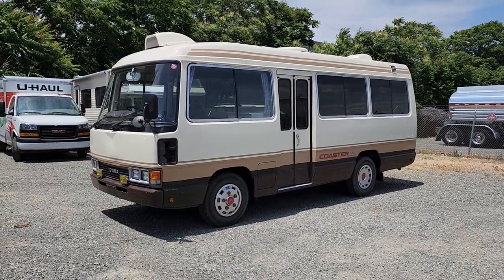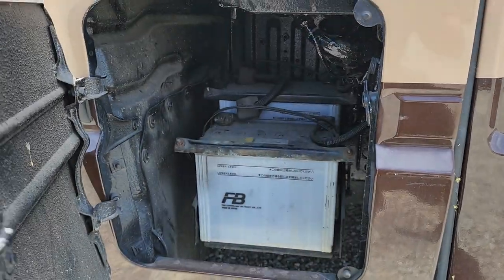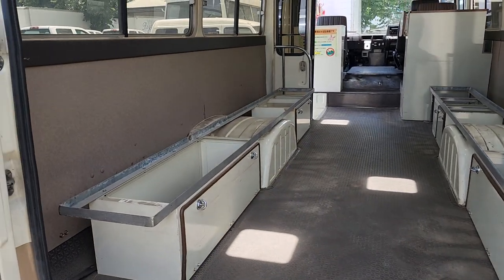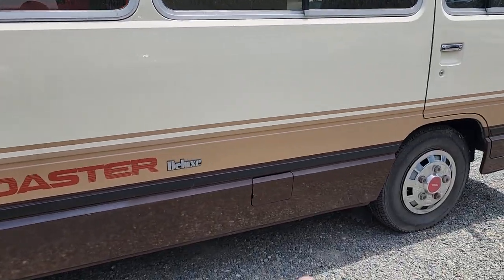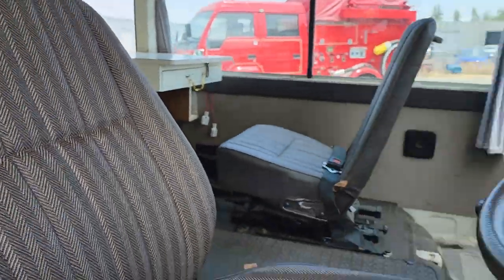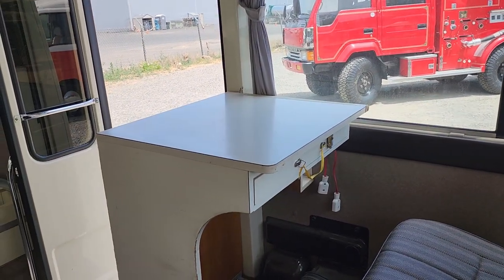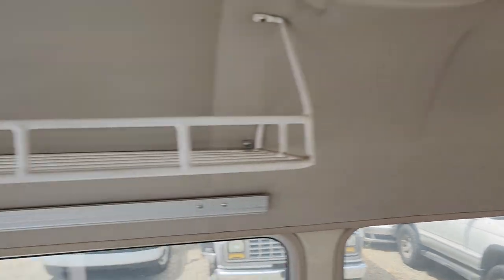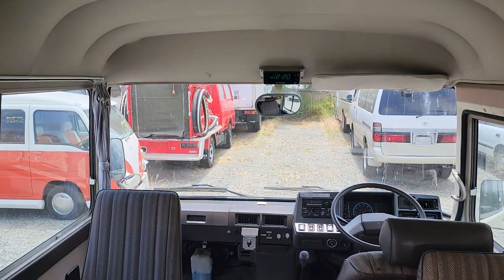1989 JDM Toyota Coaster ex-Mobile Library - Walk-around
1988 JDM Toyota Coaster ex-Mobile Library - Walk-around

Sold with a clean US title.

This 1989 Toyota Coaster served life in Japan as a mobile library, before being decommissioned and sold at auction. The interior retains remnants of this former life - two desks, a sign, the framework from the bookshelves. However, by and large, this beauty has been stripped back down to basics and presents as a clean slate for its new owner to customize as they see fit. With only 50,000 miles on Toyota's ultra-reliable 3B diesel engine, this beauty is just getting broken in. It is not at all uncommon to see these mini-busses with 5-10x the mileage still on the road. These Coasters are a rare sight in the US and always receive a lot of attention. It was imported from Japan in October 2022 and is offered for your consideration.

Specs:
-Right hand drive
-50,401 miles (81,113 kms)
-3B 3.4 liter diesel engine
-Manual transmission, 5 speed
-Ivory, Beige, and Brown tri-color paint (Color code 28K: 4H8 and 4B8 and 4K3)

Features:
-Factory decal package with large body side "Coaster" decals
-Koito dual headlights
-Stanley fog lights
-Front and rear heat
-Manual choke/idle adjustment knob
-Jeco digital quartz clock
-Toyota AM stereo
-Clarion PA system with roof-mounted speakers
-Multi-speed power roof vent
-Interior ceiling lights
-3x ceiling skylights
-Manual windows
-Manual door locks
-Original rubber floor mats with "Toyota" branding
-Front bucket seats (rotating passenger seats)
-Dual interior desks
-Rear storage cubbies
-Front parking mirror
-Front parking window
-Sliding side windows
-Tinted side windows
-Curtains for front left windows
-Bi-fold side door
-Dual rear "barn" doors
-Folding rear step
-Yokohama SY01 studless tires in 6.50R16 LT
-Dual rear wheels
-Full sized spare
-Front and rear mud flaps
-Dual batteries (24v system)
-2x ExelTech XP125 power inverters
-Locking gas cap (utilizes ignition key)

Upgrades:
-Hiace Southeast JDM to US license plate adapters

Maintenance and Service:
-Oil change with Amsoil Signature Series Max-Duty Synthetic Diesel 10w-30 oil
-New Toyota oil filter
-New Toyota oil drain plug gasket
-New Toyota fuel filter
-Amsoil Diesel Injector Clean + Cetane Boost treatment (as preventative maintenance)
-New Toyota radiator cap

Known Defects:
-Dents, dings, and scratches consistent with the age of the vehicle
-Large dent to the front nose panel and dent/scrape along the right rear side
-Some ghosting from the former logos
-Some screw holes in dash
-Rust in the left center exterior crossmember
-Rock chip in front windshield (professionally sealed so it will not spread)

Sold with a clean US title. This vehicle is 100% federally legal as it is over 25 years old and exempt from DOT and EPA requirements. However, state and local laws regarding the registration of imported vehicles vary. It is the buyer's responsibility to determine if they can legally register this vehicle in their home jurisdiction. This vehicle is not eligible for registration in CA and cannot be sold to a CA resident unless they intend to keep and register the vehicle out of state or use it strictly on private property.

Please note, this vehicle is subject to CA sales tax (however, this typically can be applied as an offset against sales tax in your state). Sales tax is NOT due if delivery of the vehicle is taken outside of California.

Vans From Japan has done their best to thoroughly and accurately describe this vehicle, however, it is the buyer's responsibility to substantiate all claims. Prospective buyers are encouraged to inspect the vehicle in person or to hire a vehicle inspector to perform an inspection prior to committing to buy. All used vehicle sales are 100% 'as-is' unless the buyer purchases a Contract Cancellation Option.